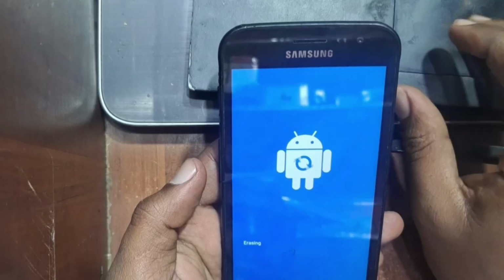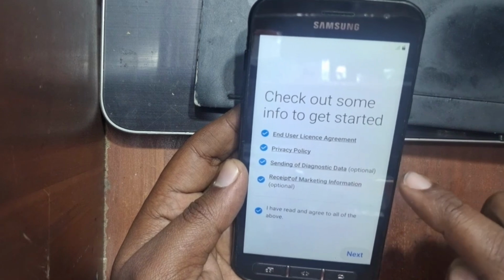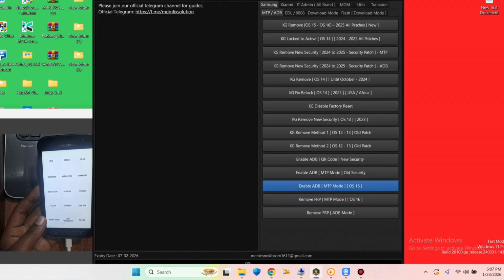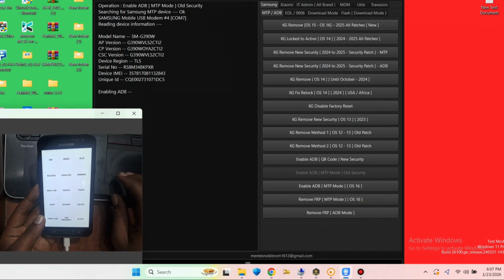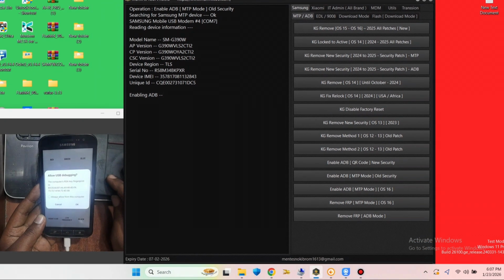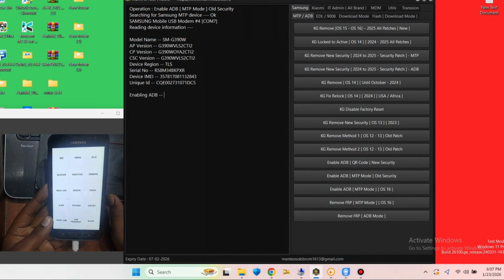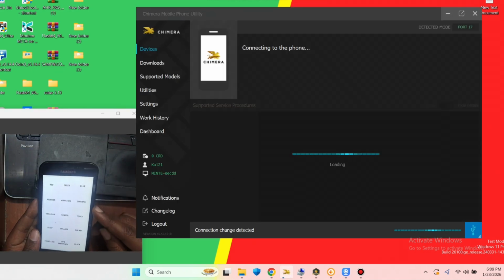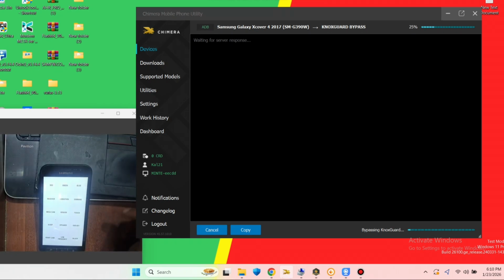Remove Knox/Mdm On Any Samsung | Android 9 Unlocking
How to remove Knox/MDM on Samsung devices running Android 9. If your Samsung phone is restricted by Mobile Device Management (MDM) after a reset, update, or during setup, this tutorial explains the process step by step.

This method is useful for technicians and users dealing with Knox enrollment, company profile restrictions, and management policies on Samsung Android phones and tablets.

📱 In this video you will learn:
What Samsung Knox / MDM is
Why MDM appears on Android 9
How to handle Knox/MDM on Samsung
Common problems and fixes
Tips for successful Android 9 kg unlocking